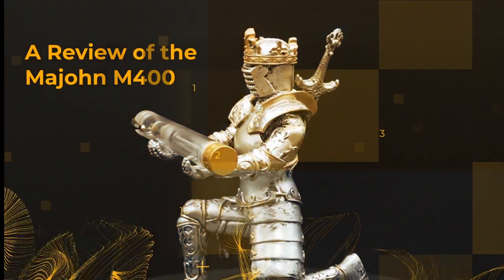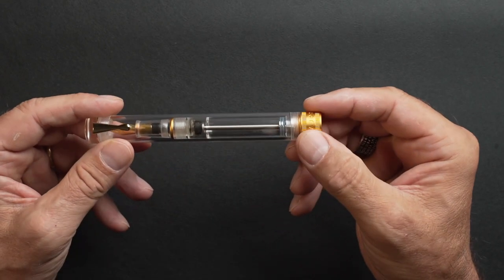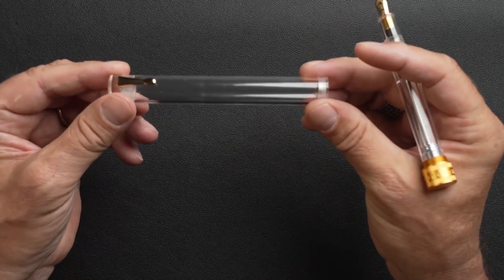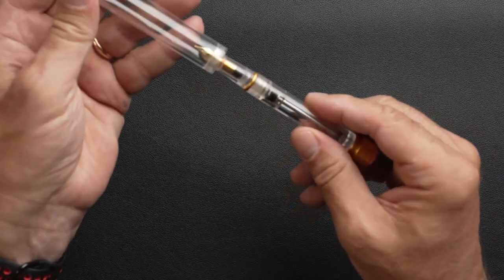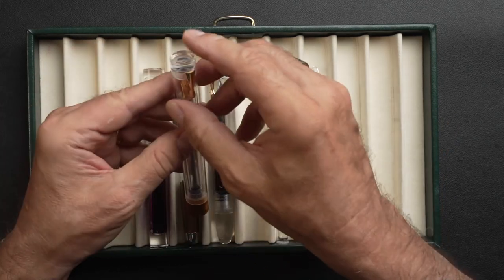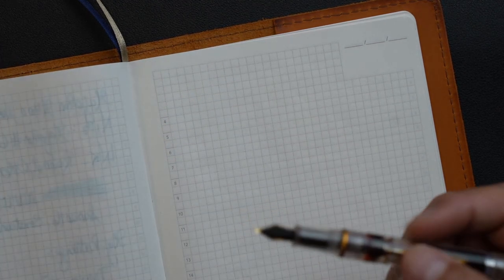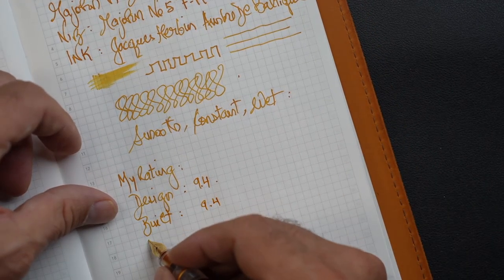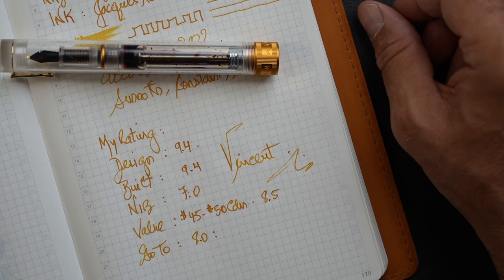Majohn V1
Fountain Pen Review
Vincenzo reviews the Majohn V1 fountain pen.

00:00 - Intro Video
00:58 - Opening remarks
02:13 - The Outer Shell
03:30 - Is this an original design?
05:35 - The Outer Shell
06:42 - The Interior
07:41 - The Nib: A setback
09:49 - A size comparison
14:00 - The Ink
14:59 - The Notebook
15:50 - The Writing sample
18:45 - My rating